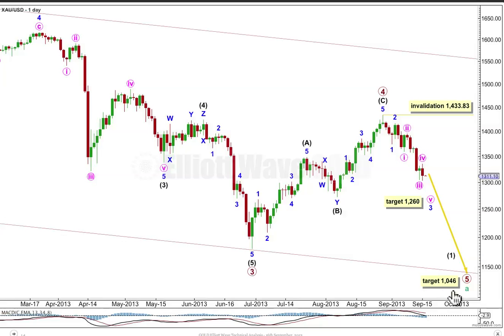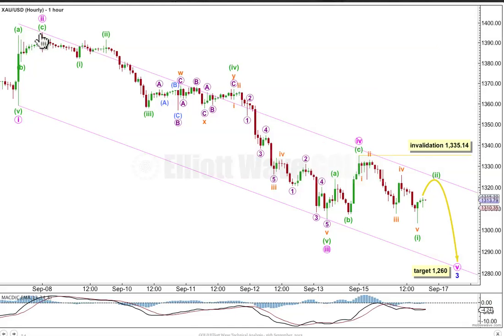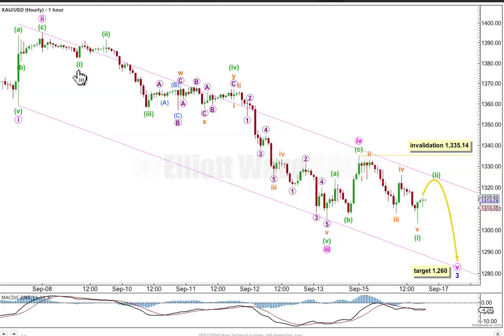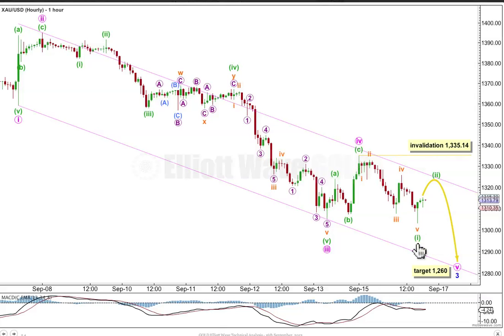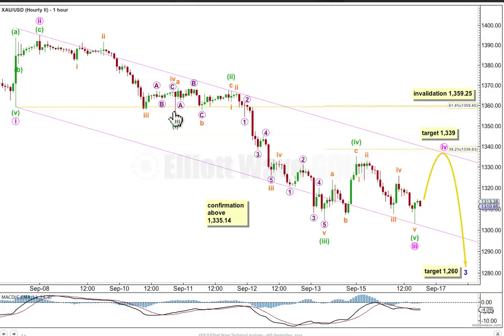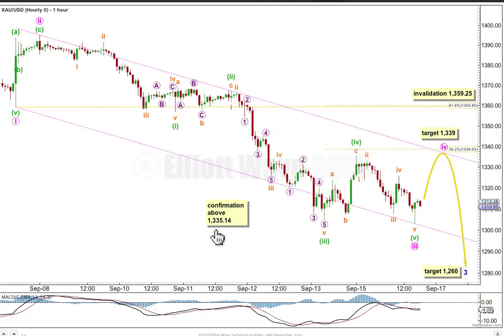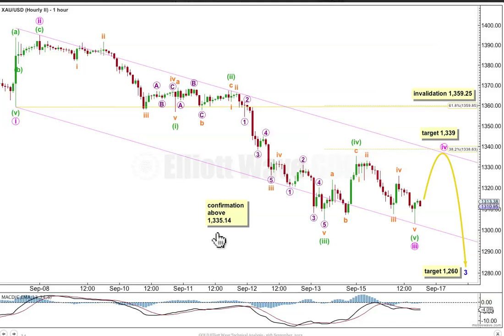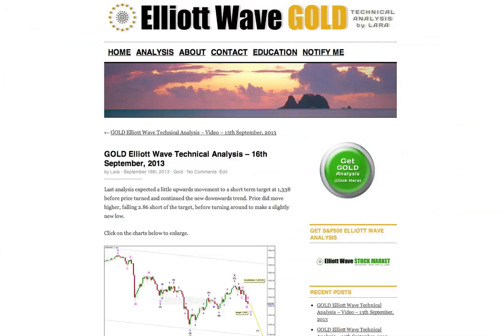Gold Elliott Wave Technical Analysis - 16th September, 2013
Technical analysis of Gold from a pure Elliott wave perspective after market close of 16th September, 2013